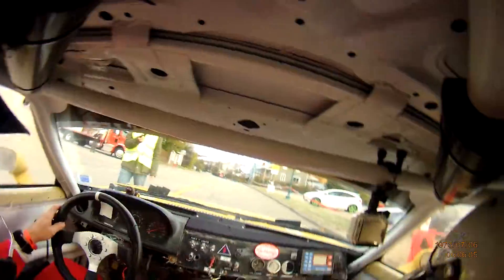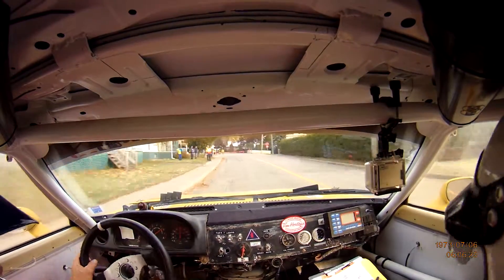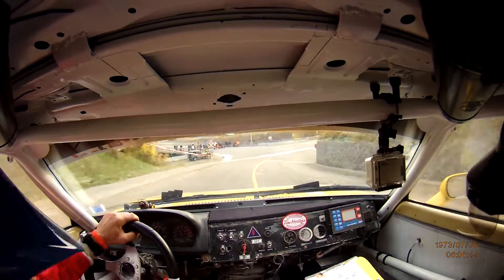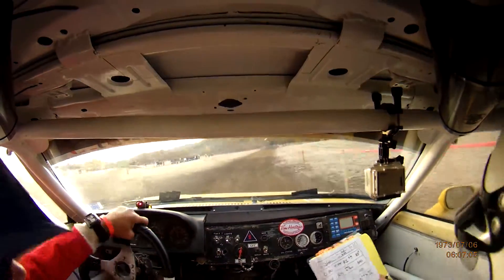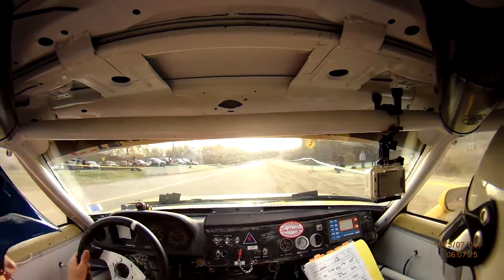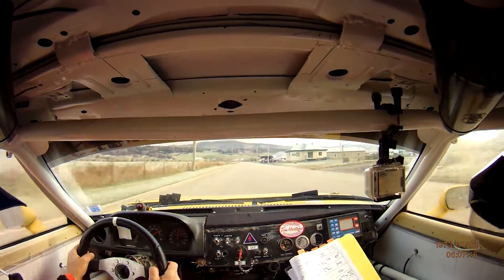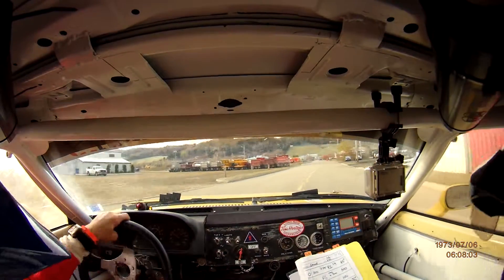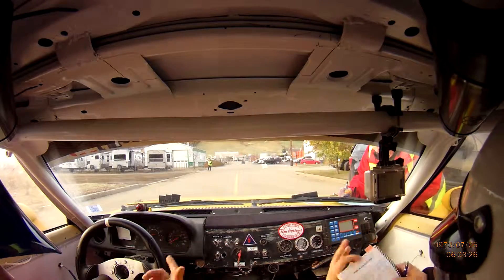Rally Charlevoix 2015 - La Malbaie 1 2015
Car #23, Swann / Dine Rallye Charlevoix

First stage of the event.  Dine's first regional event, first regional event together.